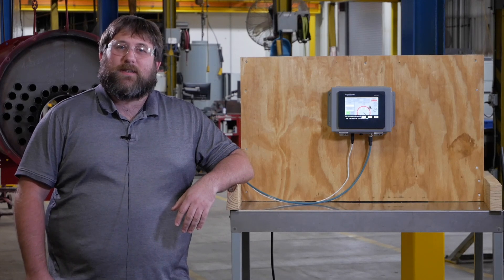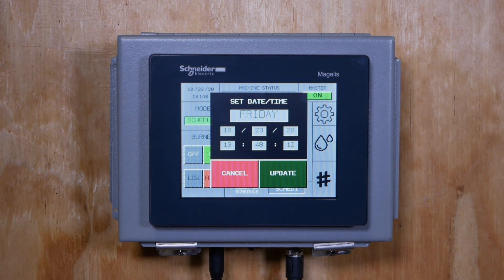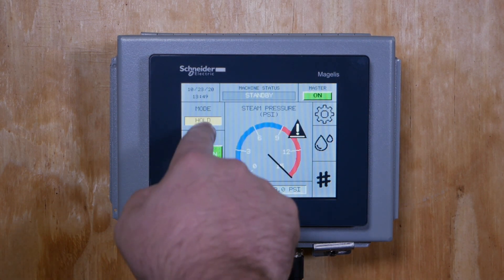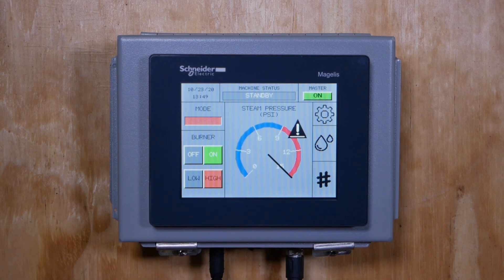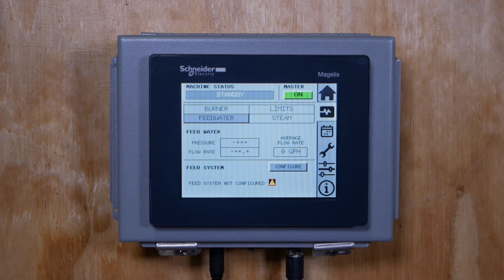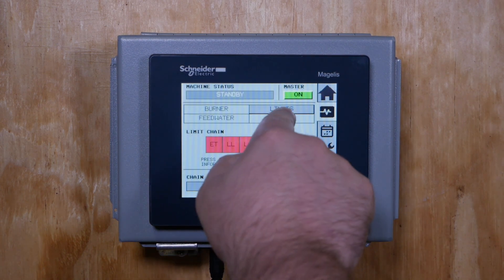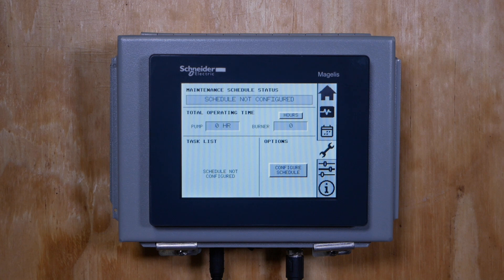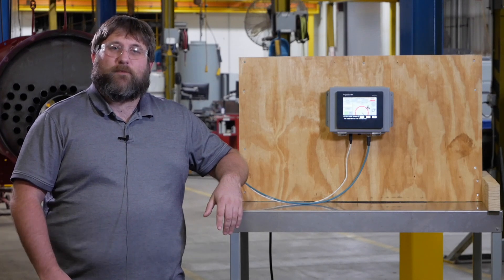Operating the Sioux SF-100 Steam Generator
The Sioux SF-100 Steam Generator is an ASME approved 100 boiler-horsepower scotch marine boiler that provides low pressure steam for a variety of applications.

The SF-100 has an abundance of new features compared to it's predecessors, including a new PLC touch screen controller. This video covers basic operation of the steam generator, as well as an in-depth look at the scheduling, maintenance, and diagnostic features accessible within the controller.

Sioux has been the number one manufacturer of portable Steam-Flo steam generators since 1939. They are used for accelerating the curing process in precast concrete production, thawing and heating aggregates, thawing and degassing railcars, as well as sterilizing soil in commercial greenhouses and nurseries.